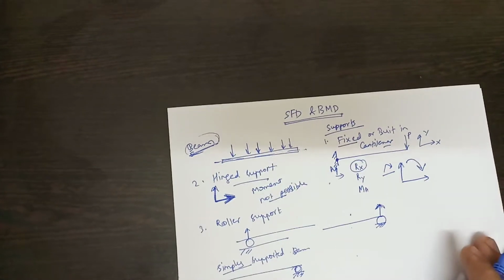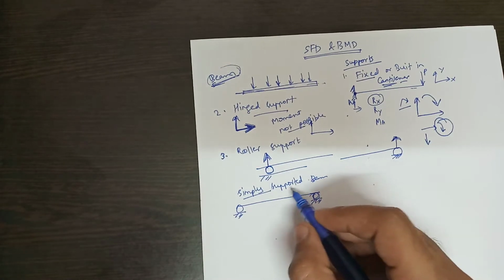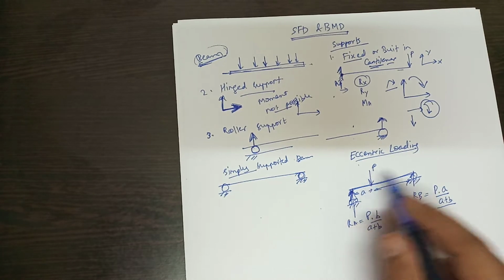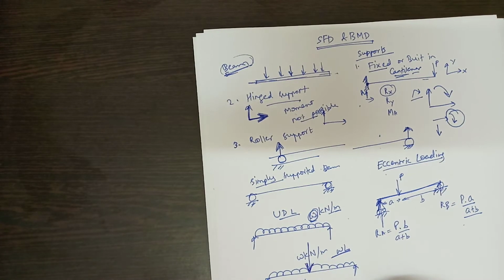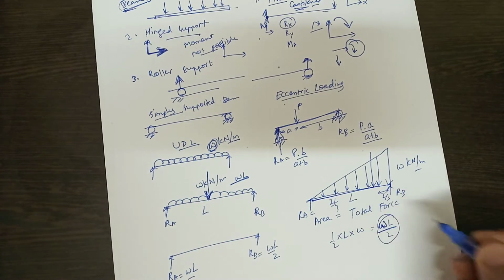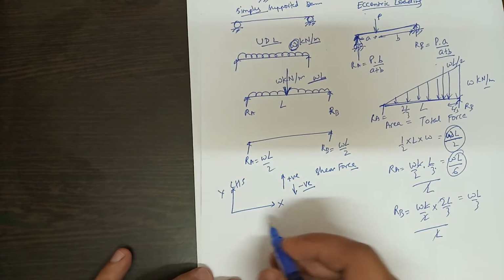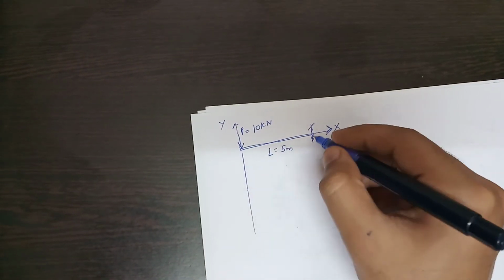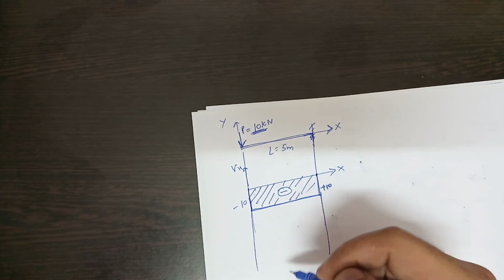SFD & BMD Mechanical Engineering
Learn how to draw these diagrams in a simple and comprehensive manner.